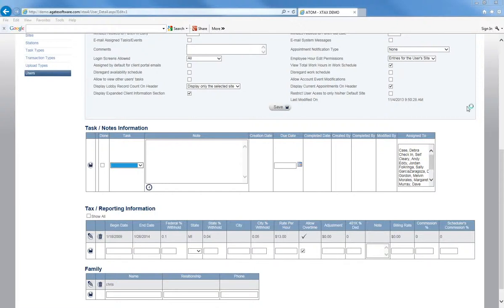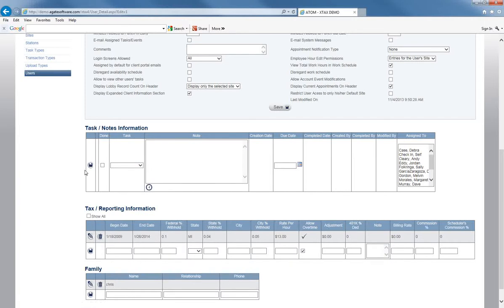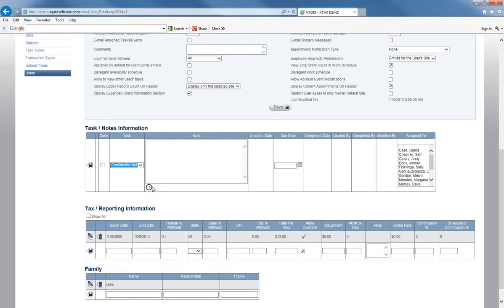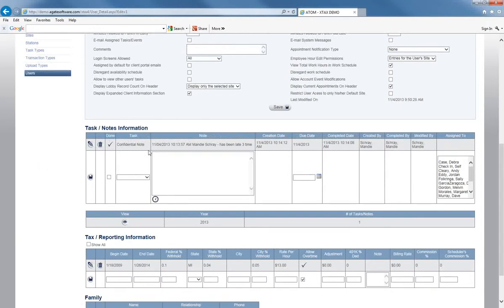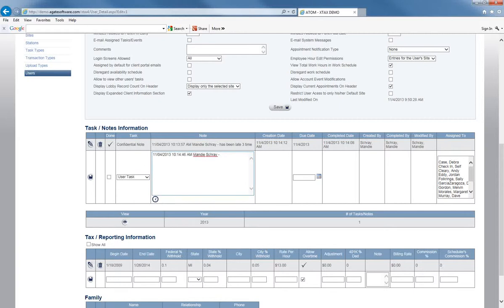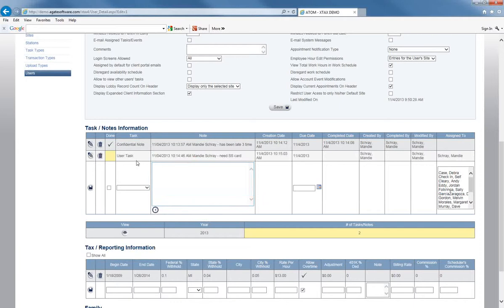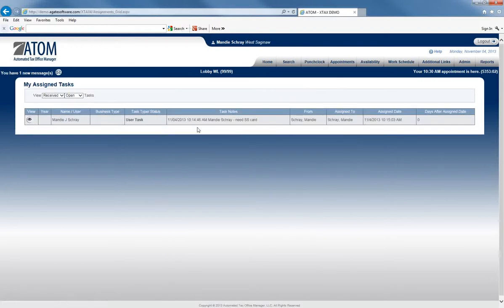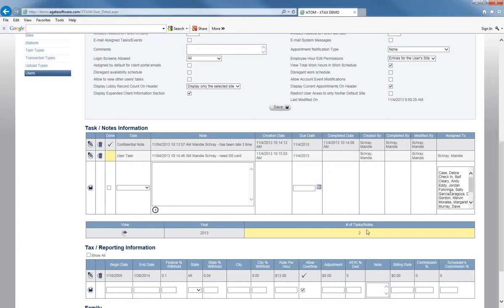ATOM Admin Setup - Users - Task Notes Information